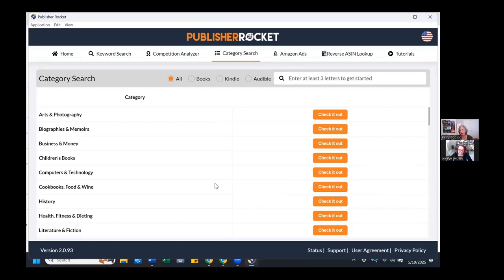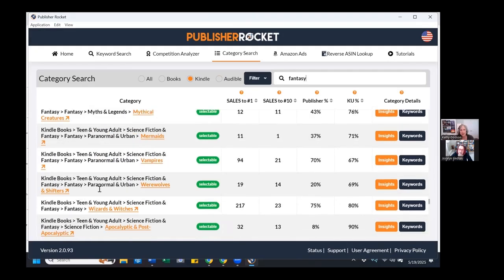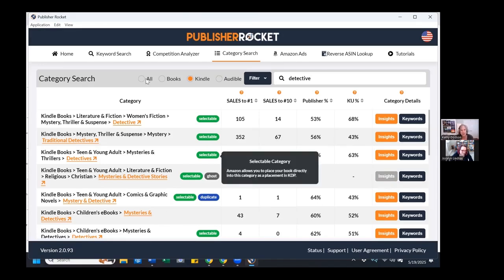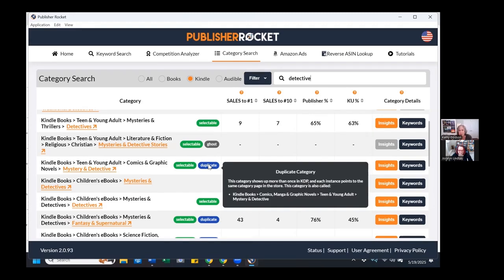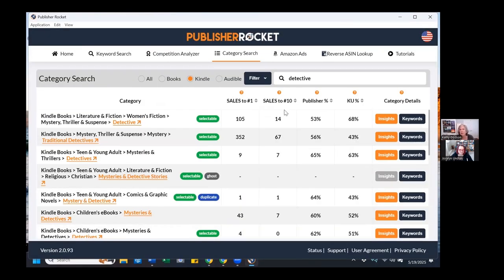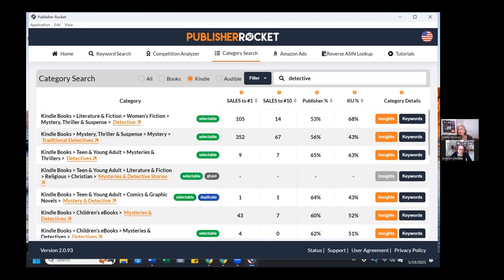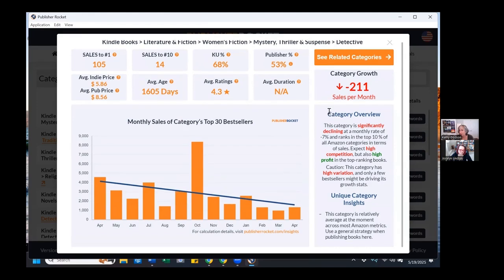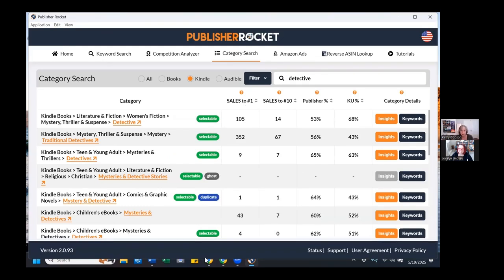finding categories with Publisher Rocket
When you upload a book to Amazon, you'll be asked to pick three categories for each format (there are separate categories for ebooks, books (paperback and hard cover), and audiobooks). Publisher Rocket is our favorite tool for researching categories, and we'll show you how it works.